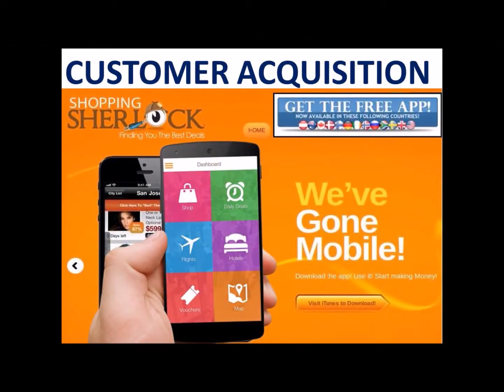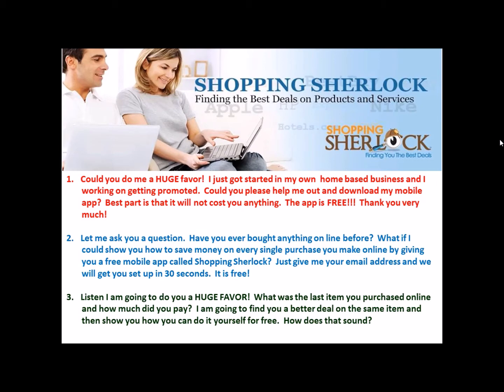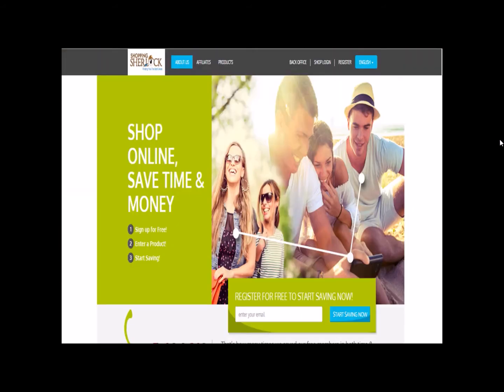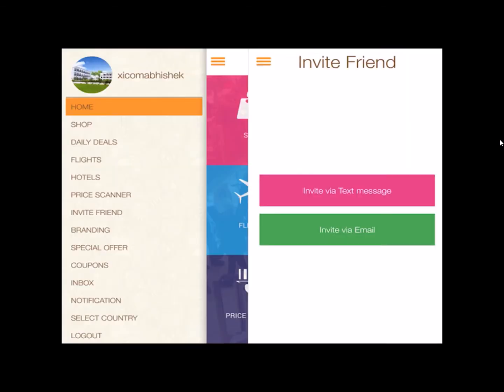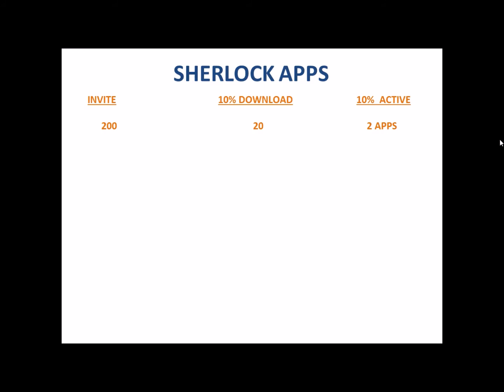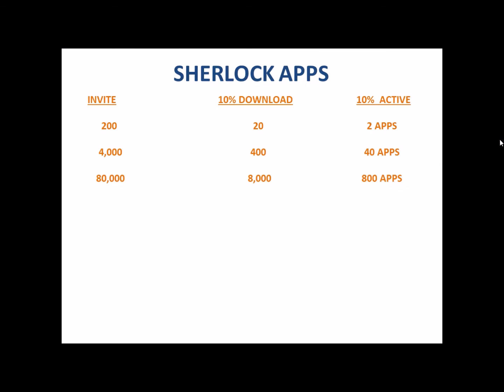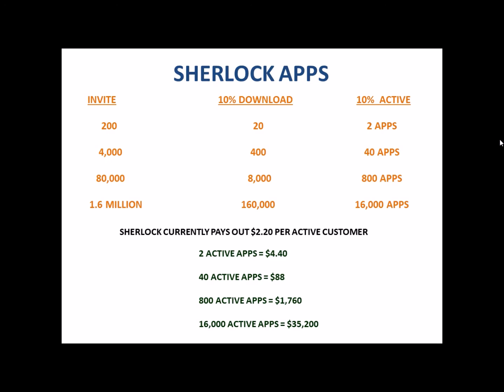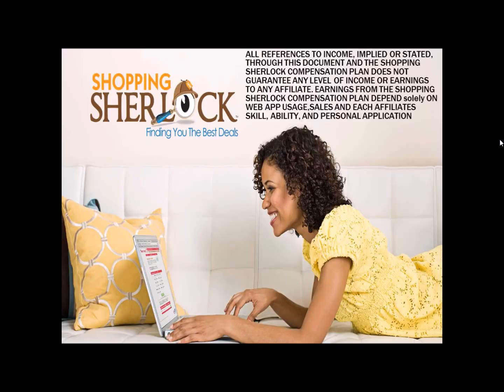Shopping Sherlock Customer Acquisition Training